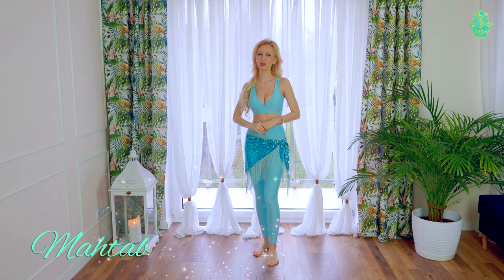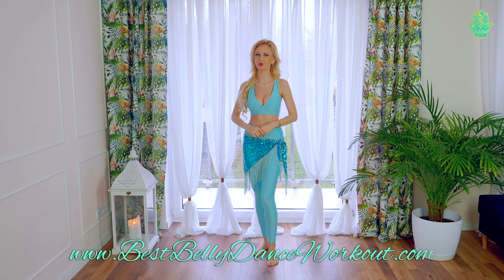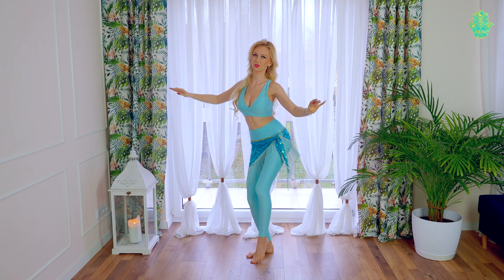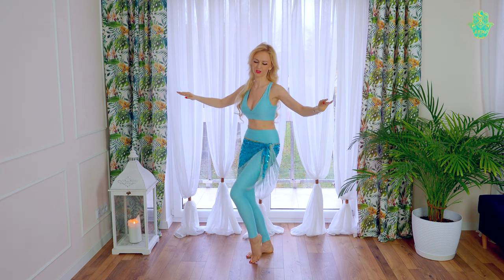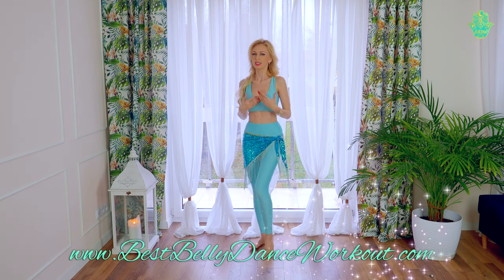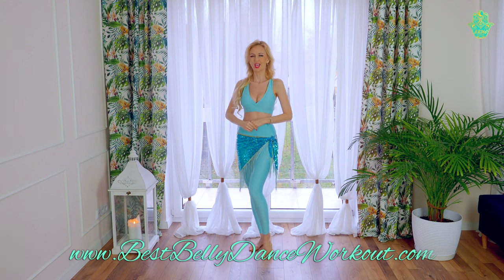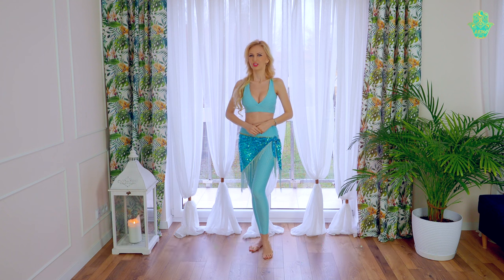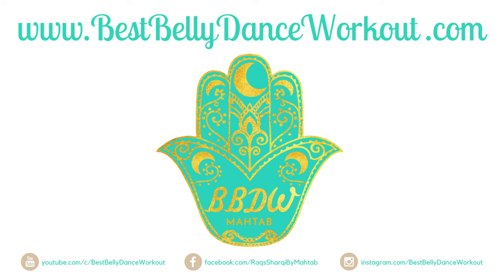Figure eight with one hip - Best Belly Dance Workout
NEW WORKSHOP LIVE & ONLINE 'Tarab - dance style or music genere?' 30/01/2022 8USD

Private Online Lessons and Belly Dance Courses with Lifetime Access

with more than 150 words related to the Belly Dance moves, music, rhythms, costumes and Oriental culture!